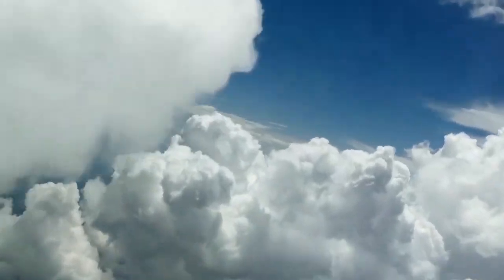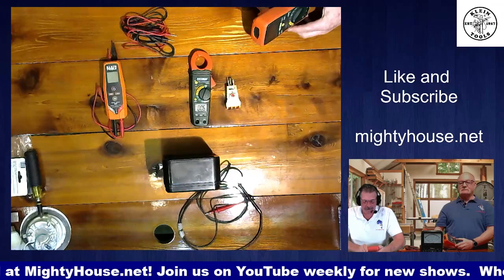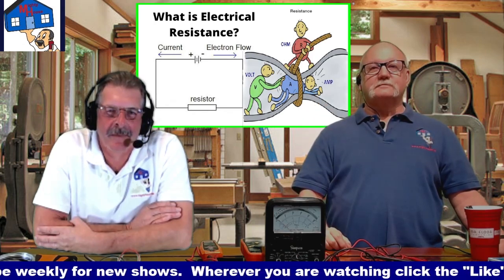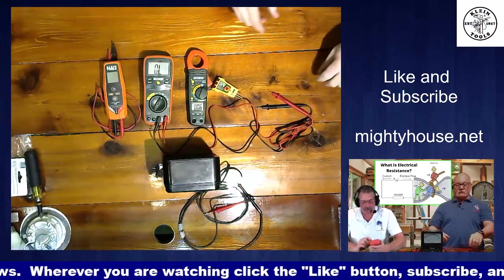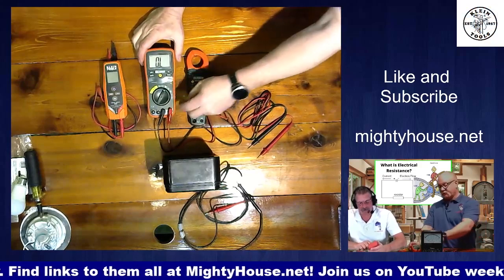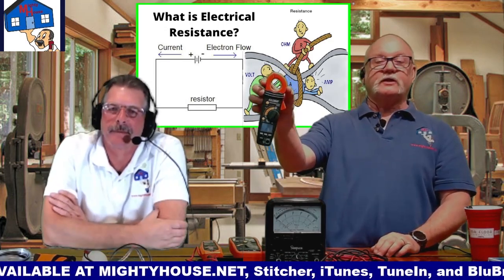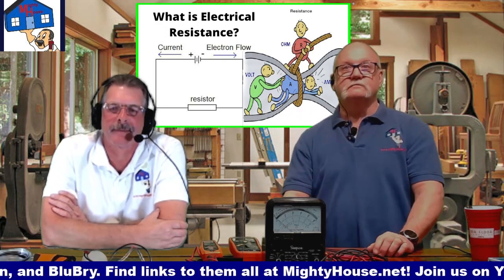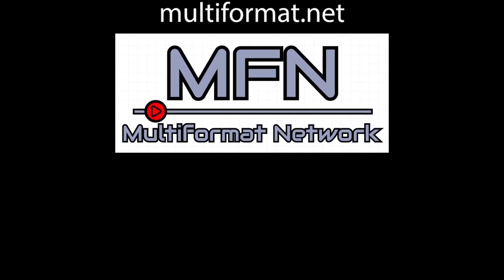How to use a Multi Meter, Klein Tools MM450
Rich and Ron go over how to use a multi-meter and the different features you can test with one.

Klein Tools MM450